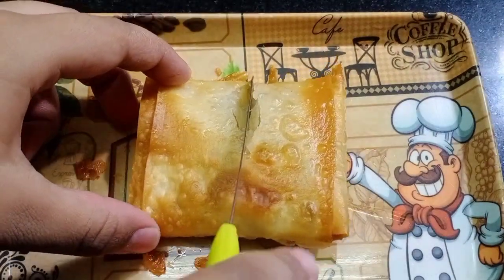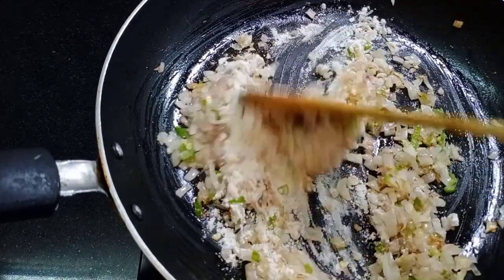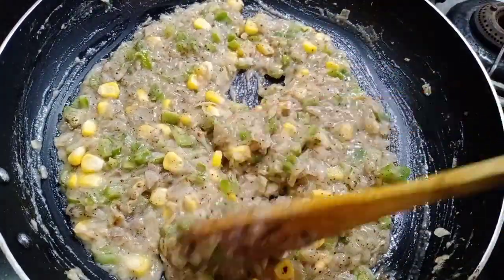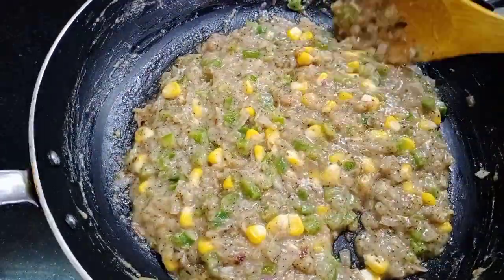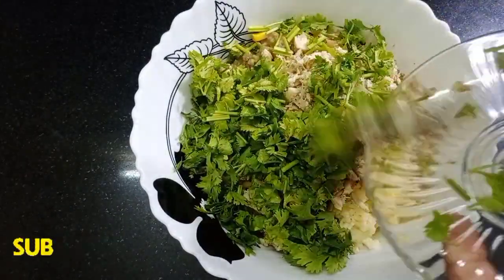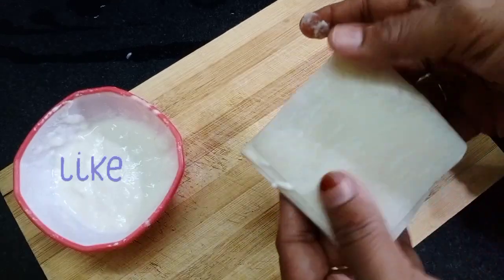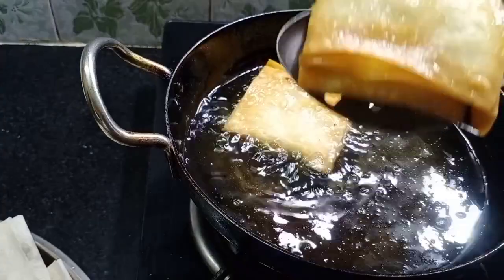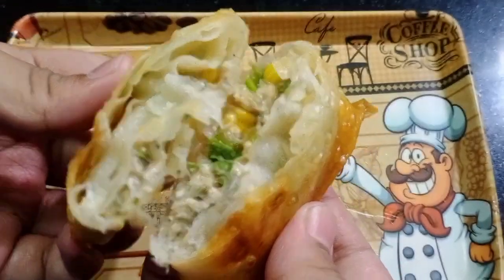Crispy Chicken Cheese Box Patties|| Chicken Cheese Parcel